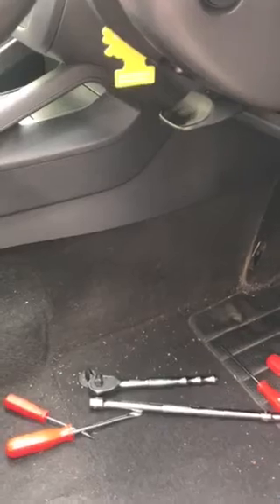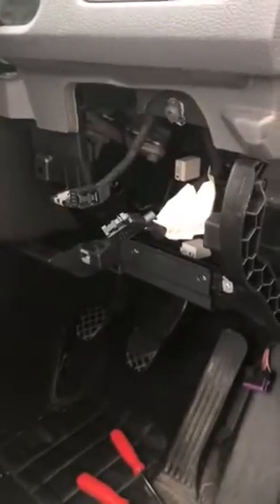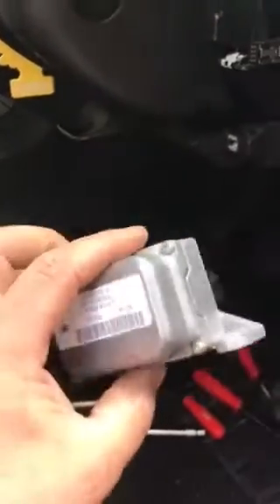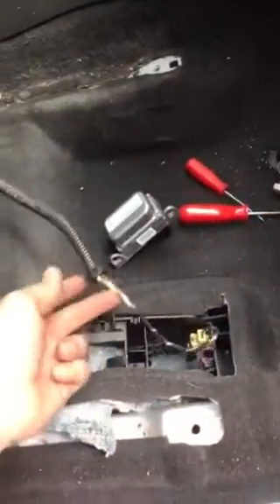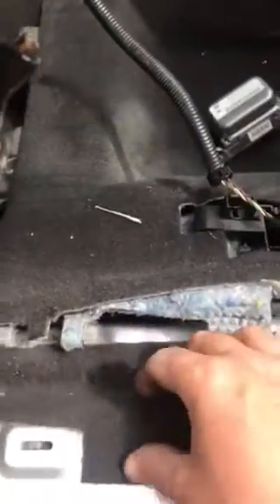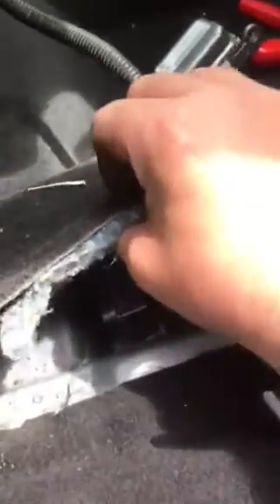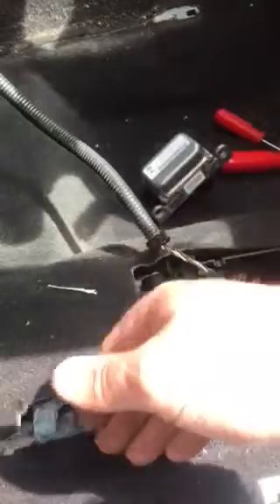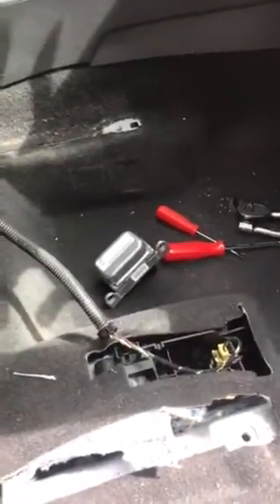Vw golf mk 5 ESP Duo sensor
How to fit the sensor